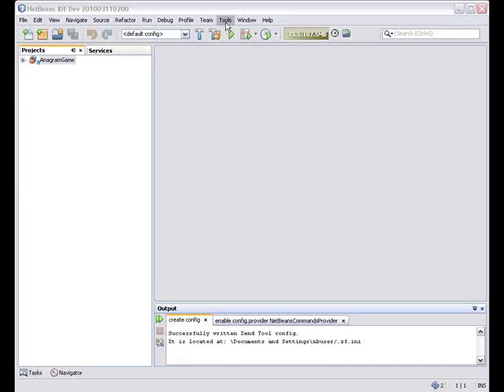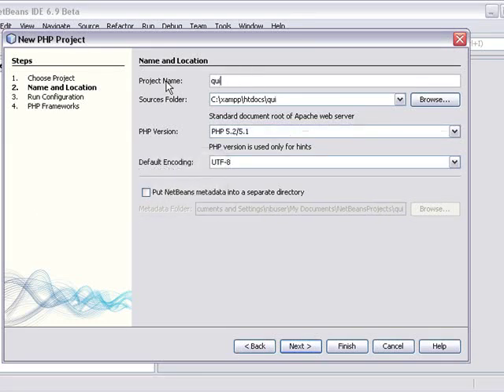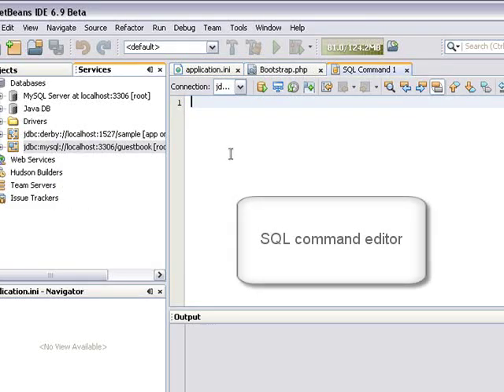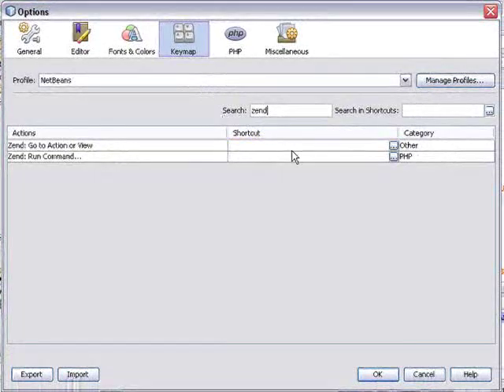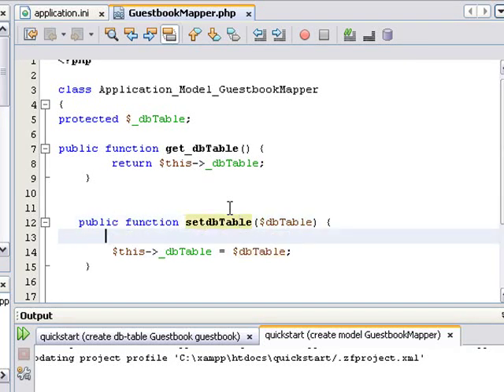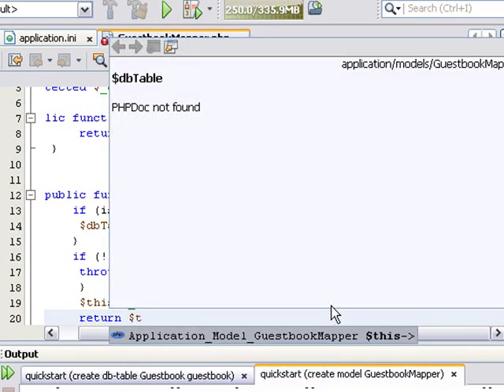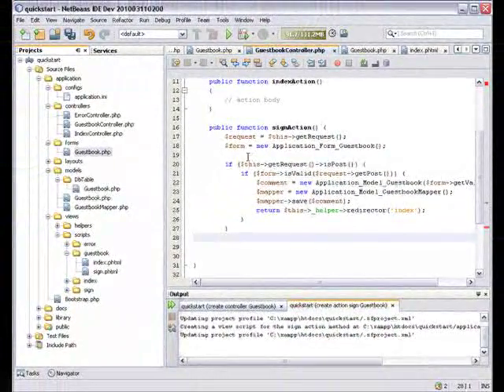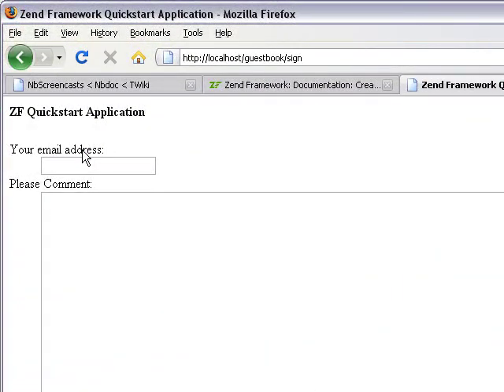Zend Framework Support in NetBeans IDE for PHP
This screencast demonstrates how to develop PHP applications using Zend Framework in the NetBeans IDE.